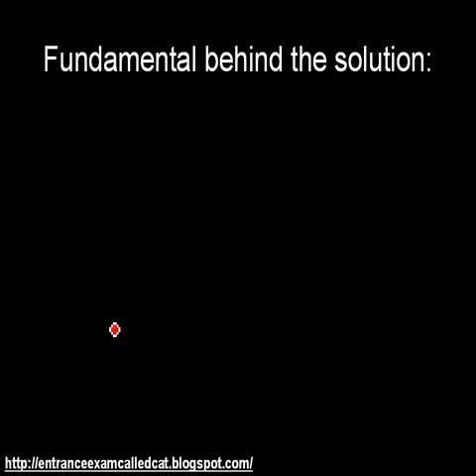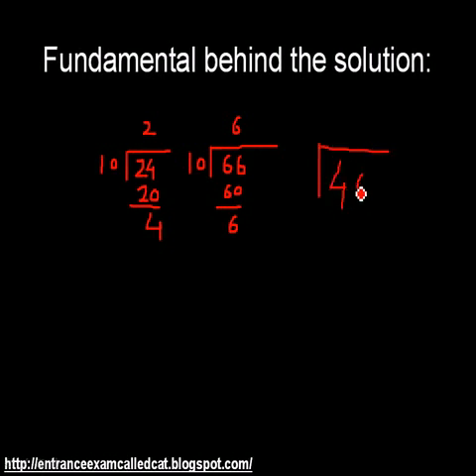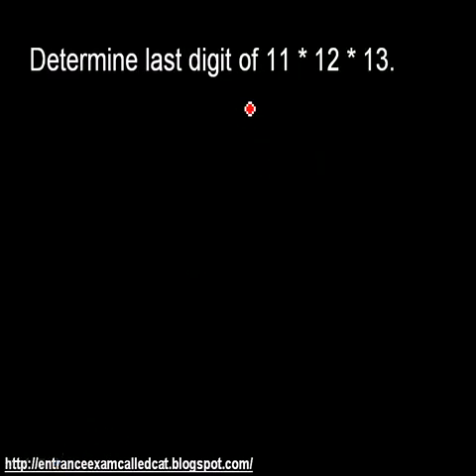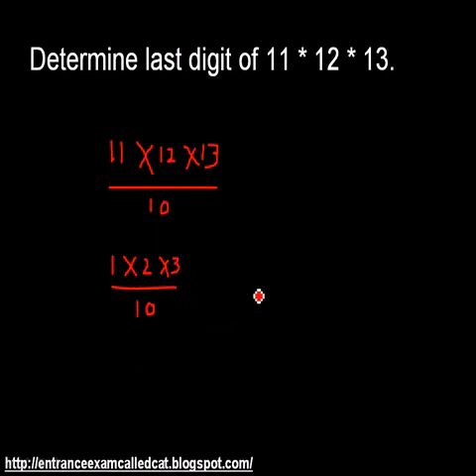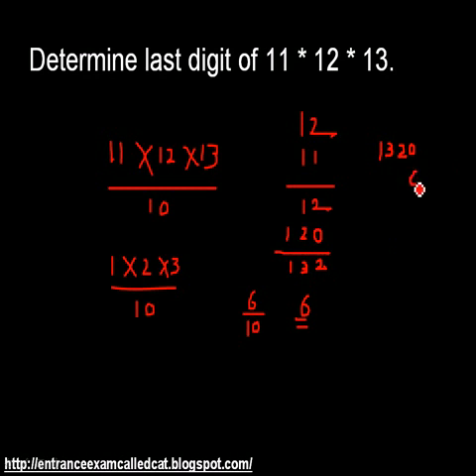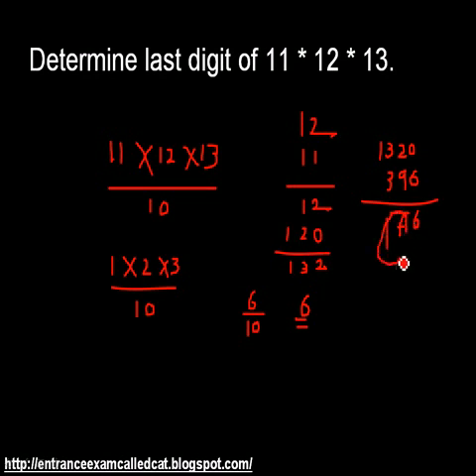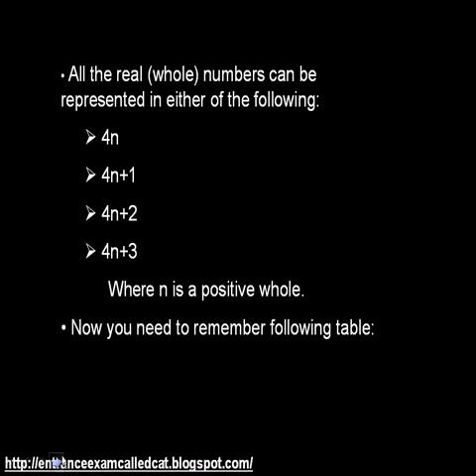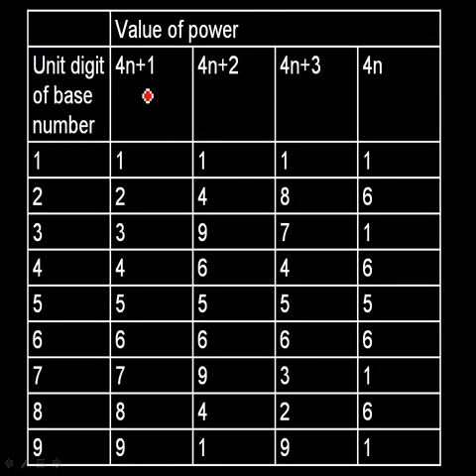last digit concept.flv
Last digit concept is one of the few important concept that has been put to test. It deals with following two fundamentals:
Division by 10 to know the unit place of expression. In this case it is the extension of remainder theorem.
Representation of any number in form of 4n + x . This is used when a number raised to some huge power is given.